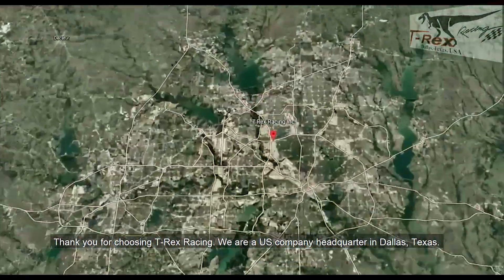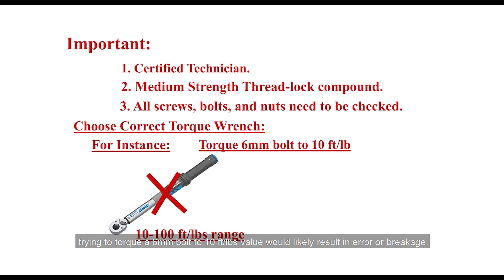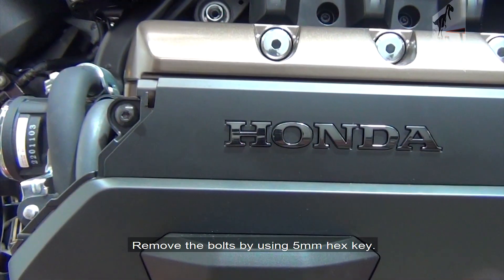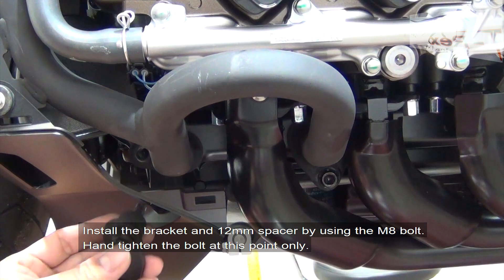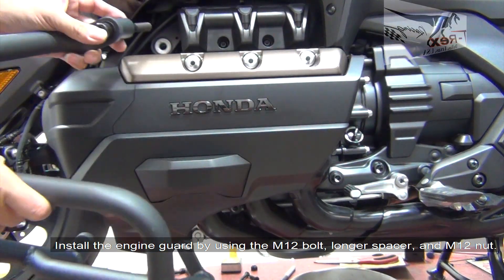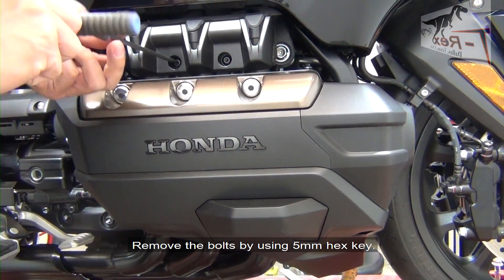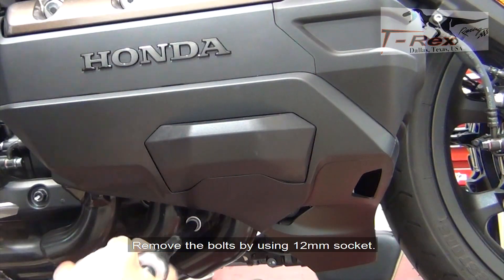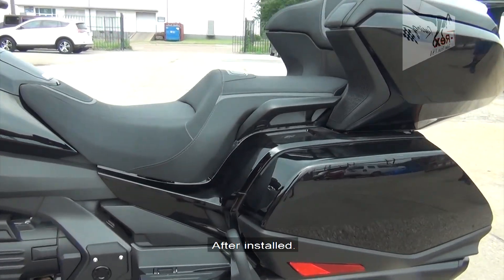T-Rex Racing Engine Guards For Honda Gold Wing Tour